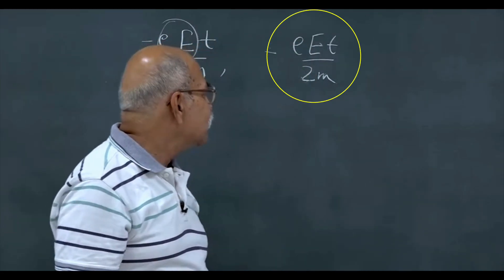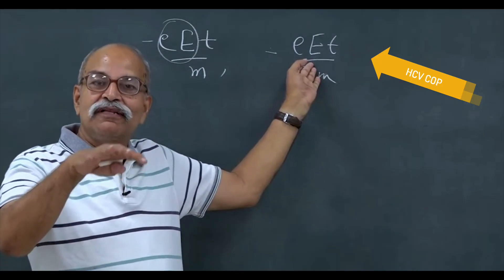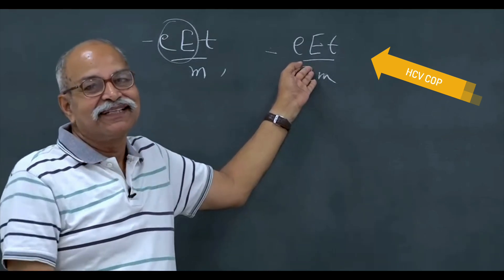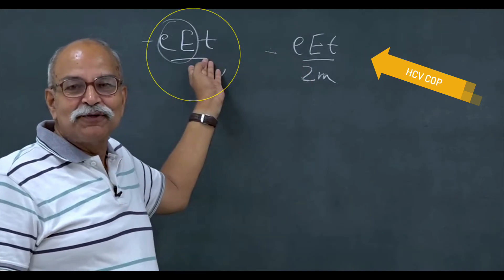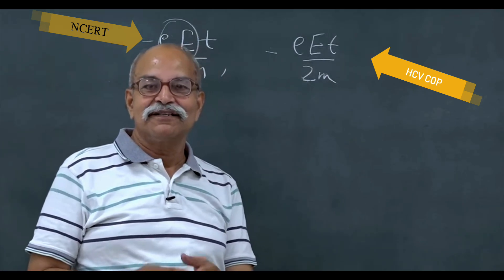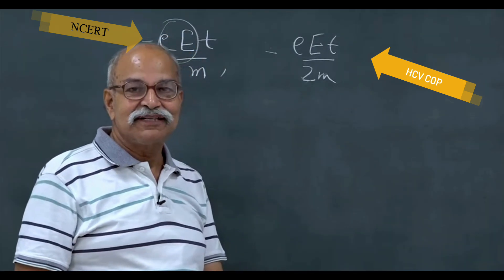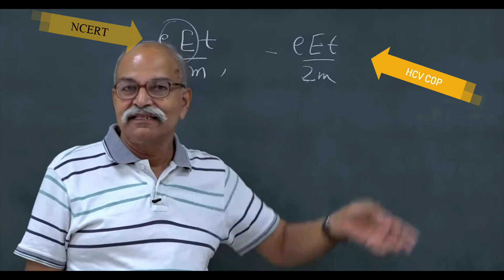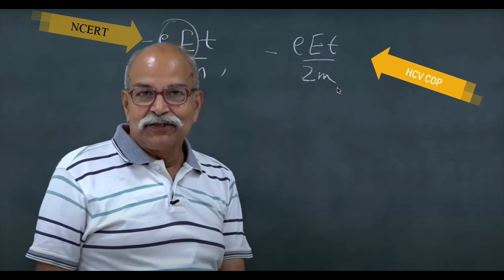H C Verma explains "error or not an error in drift velocity formula" in Concept of Physics & NCERT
Ref: COP (concept of physics) & ncert.
Please listen to him. Difference lies in the approach to create a workable model for the very concept. Some assumption has to be made to make the model workable. Legend him shelf says no one right nor wrong ! It’s sad people still don’t value Indian writers. I am not mentioning the channels on which a position is already taken . Many starts with position -  something, written in foreign writers’ book, is correct. When you guys start valuing your own thing! I think such channels are not worth mentioning here.